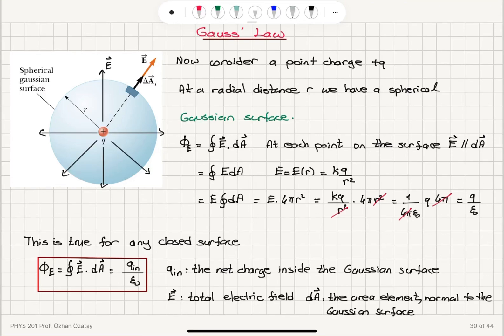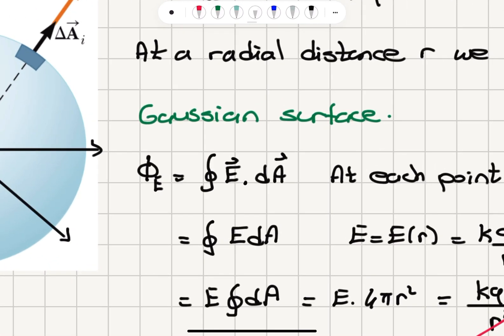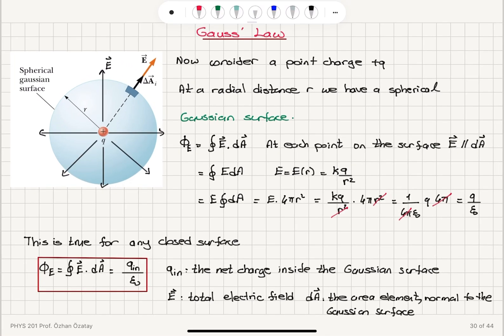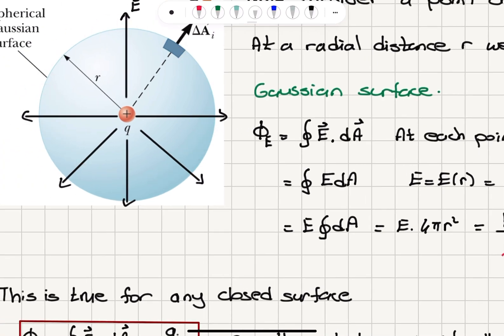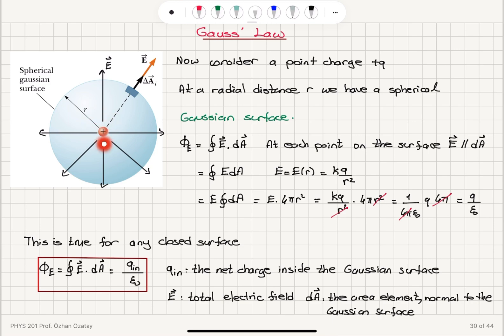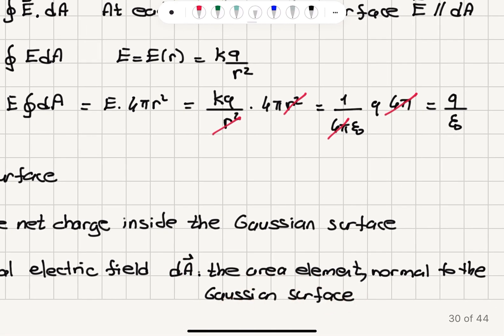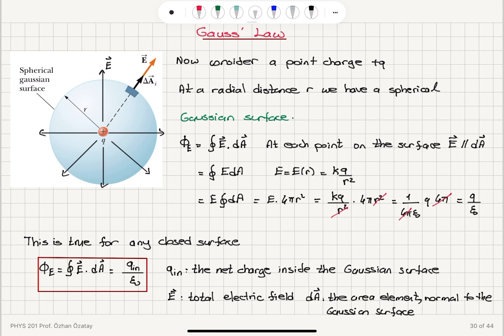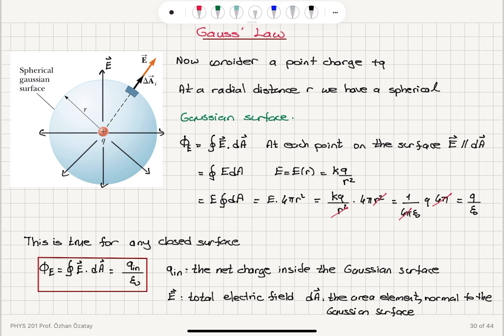Week 2-2 Gauss Law